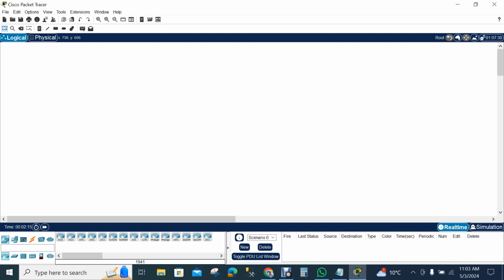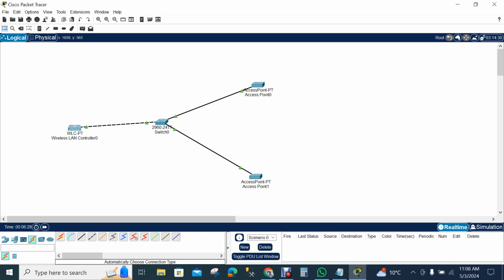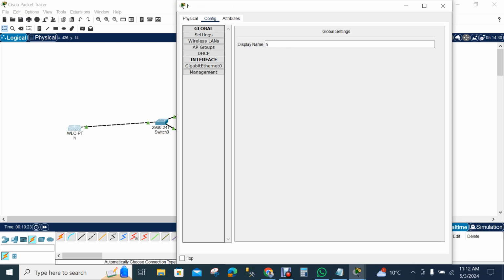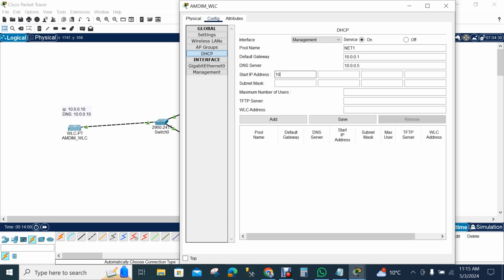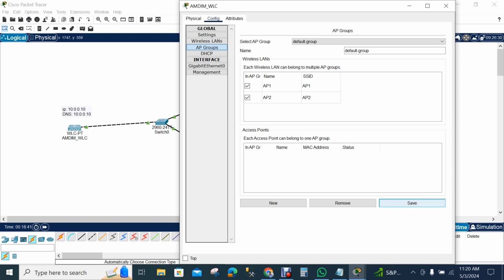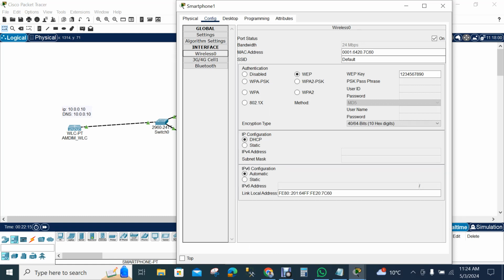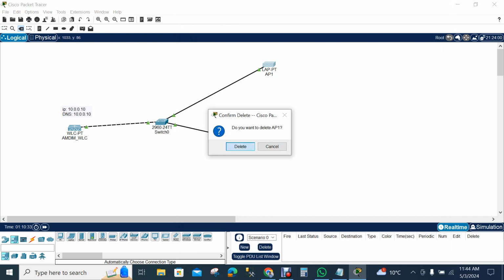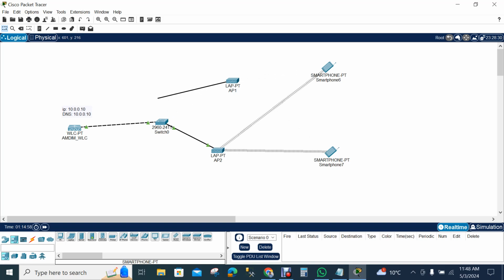Wireless LAN controller (WLC) configuration =MD SHAMRAT MIAH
WLC is a very popular now a days. WLC can maintain your network access with your all groups in your fixed area.